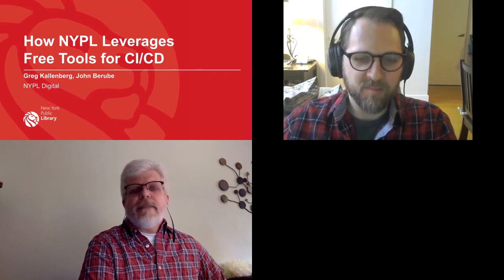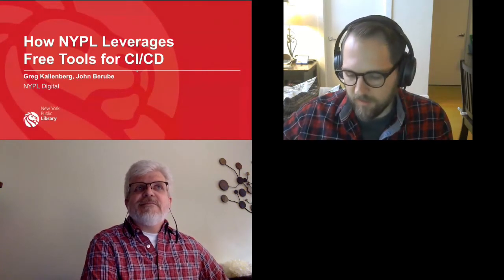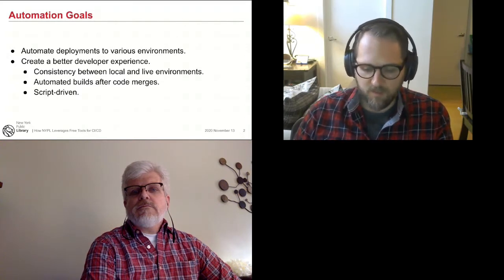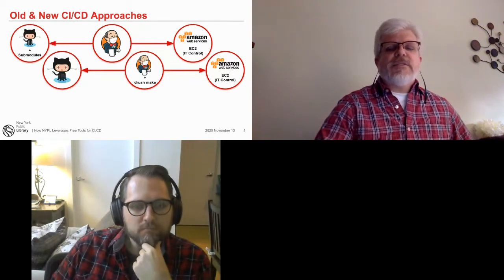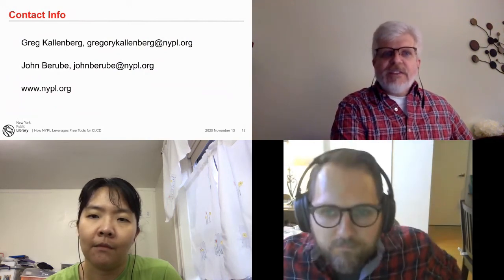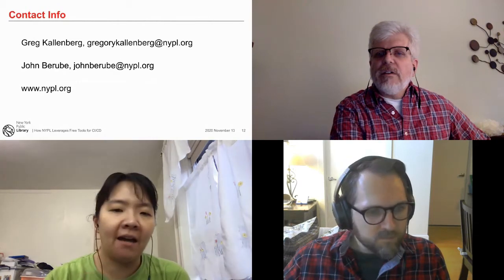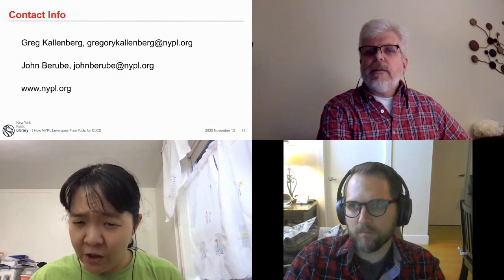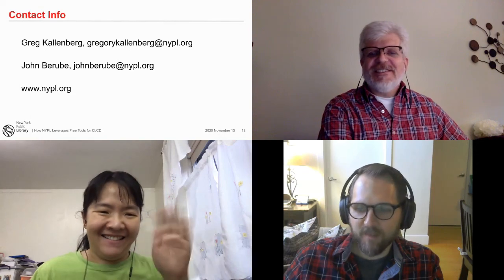How NYPL Leverages Free Tools for CI/CD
by: Greg Kallenberg and John Berube

Learn how the New York Public Library is making the switch to Drupal 8 using more modern techniques for development and deployment. We'll cover what tools we use for site building, local development and deployment to self-hosted or third-party hosting environments.